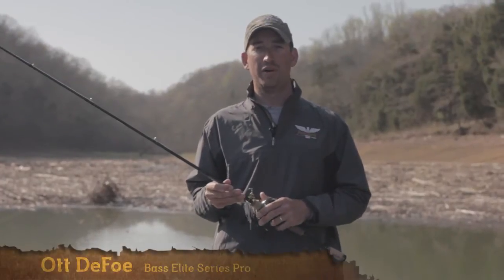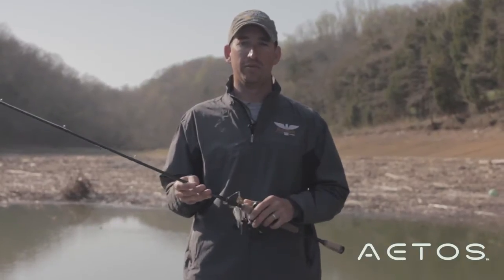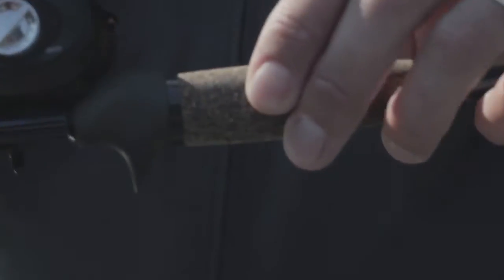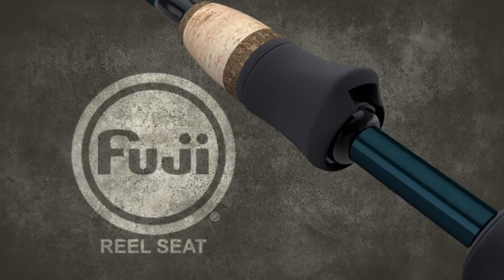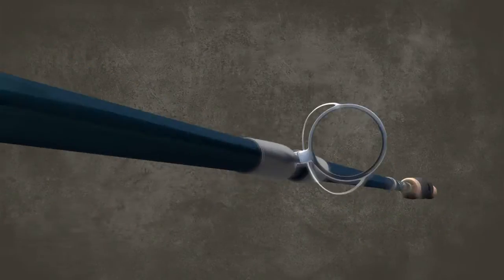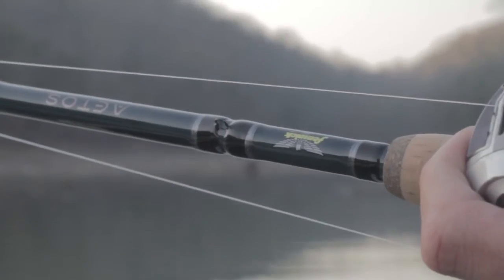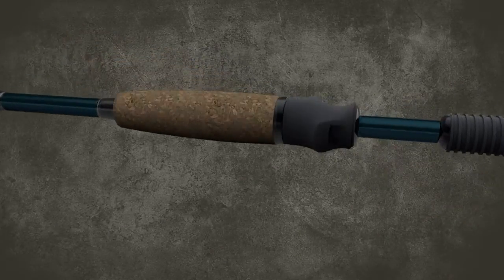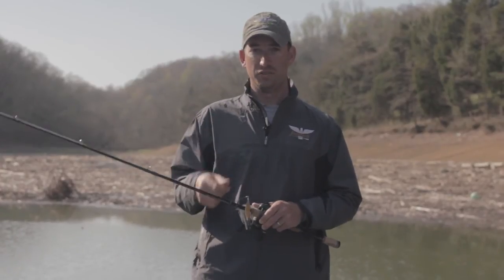Fenwick Aetos Product Video w/ Ott Defoe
The Fenwick Aetos is the lightest Fenwick rod ever created.